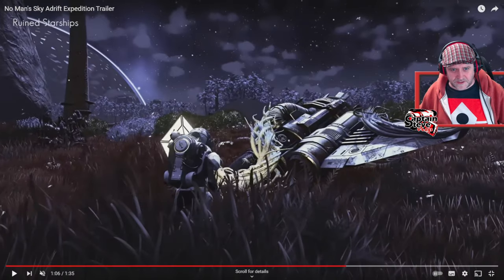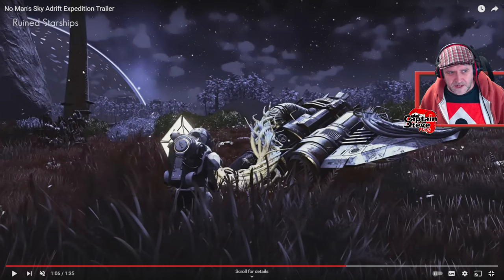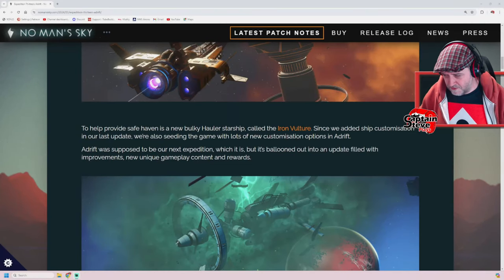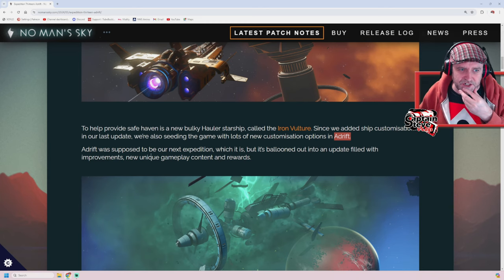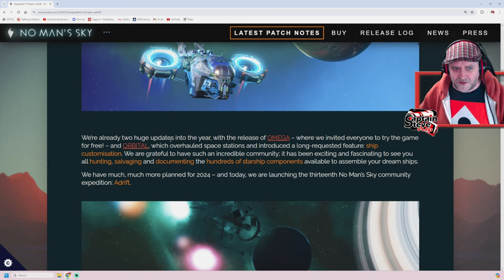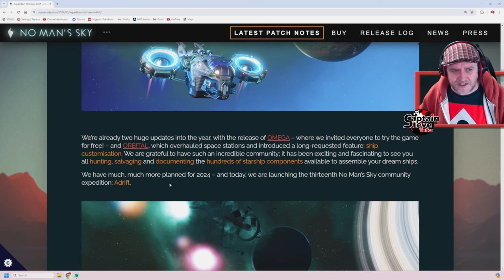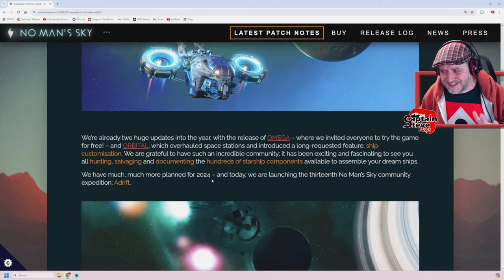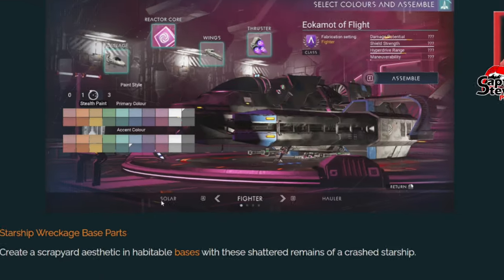No Man's Sky Adrift Trailer Clues To Version 5.0 A BIG Year - A GIB YEAR - NMS Speculation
At The end before you end at the terminal make sure you have the Iron Falcon ship as your main ship, this way you can claim more, and scrap them to create your own custom ship. or use multiplayer and a group of you scrap and claim different parts, duplicate them and share them.